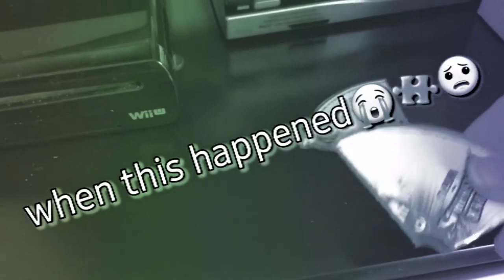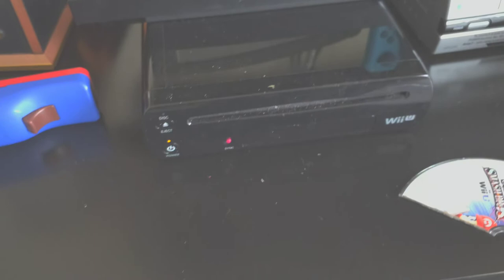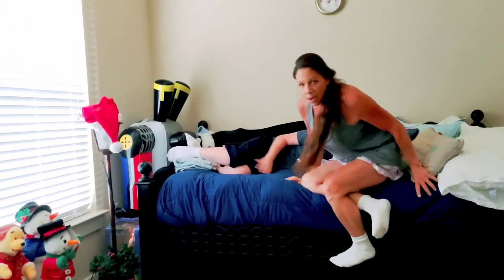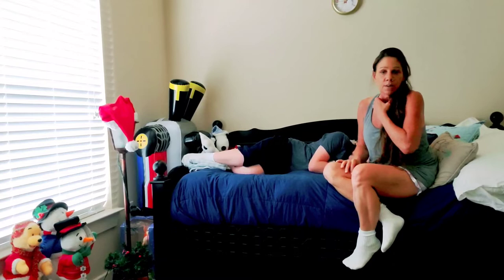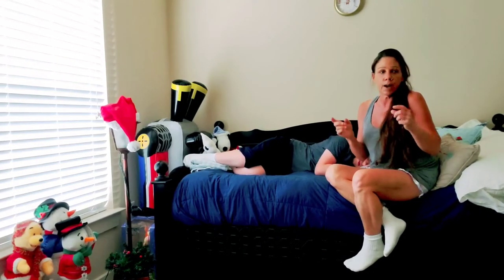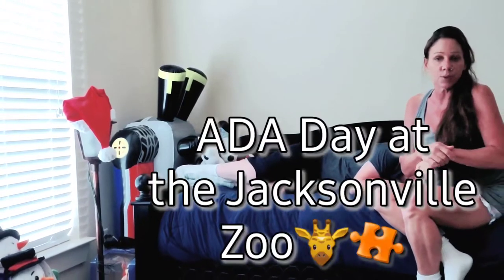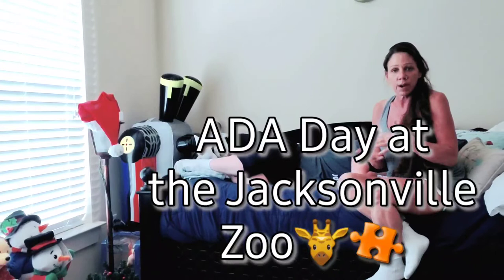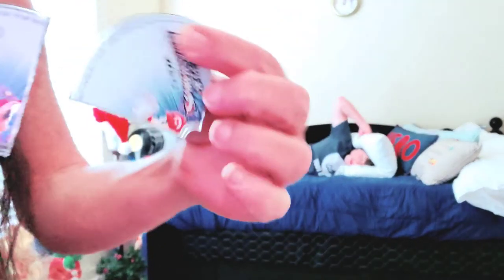Autistic boy Purposely breaks his wii u? Autism spectrum disorder can it be destructive?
Our son Joshua who is on the autism spectrum disorder has done something to his wii. Is this Destructive behavior? Does this always happen?  The question i need to be asking our son is "WHY"  Why did you do this?  I DO ask him and his answer was extremely surprising and unexpected.  Watch as i have this discussion with our son Joshua and i will learn something truly Shocking and unexpected!

Thank you for joining us today for our short vlog and we really hope you will continue your support and encouragement💜💙  We appreciate all of the new friends that have supported and continued to help encourage us to keep doing more videos.  Thank you!

~ Autism IS: Friendships, support and encouragement🤝🏽💚

We hope you enjoy our video and please think about subscribing to our channel if you like what we are doing here, trying to bring awareness to our Autism community and also bring other families on the spectrum together to share their stories and have someone who they can relate and talk to. We also encourage you to help us grow our community by Sharing our videos, and joining our Autism IS Facebook group

JOSHUA'S YOUTUBE CHANNEL: Gemmy the object thingy